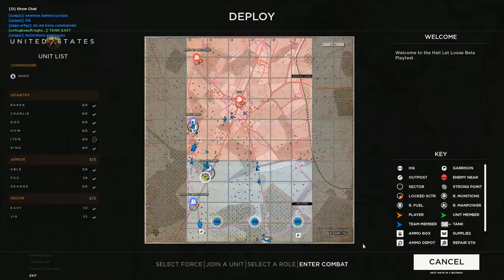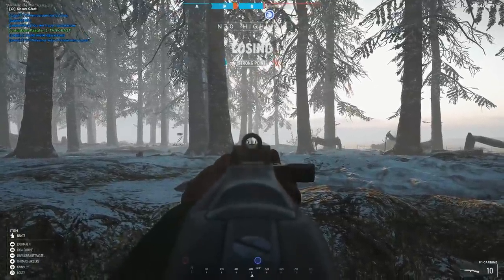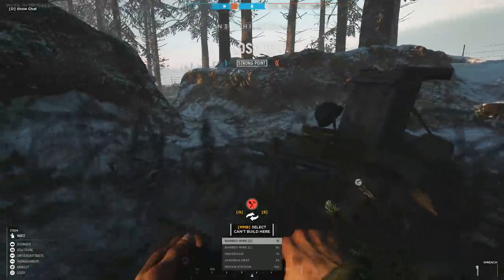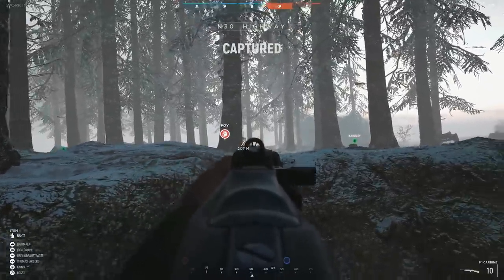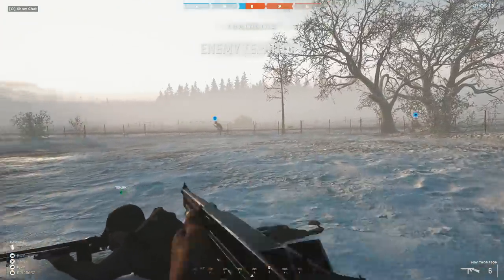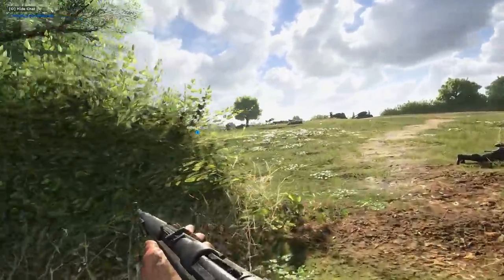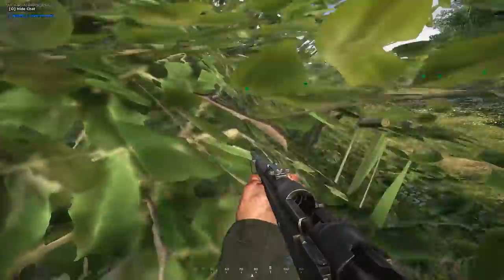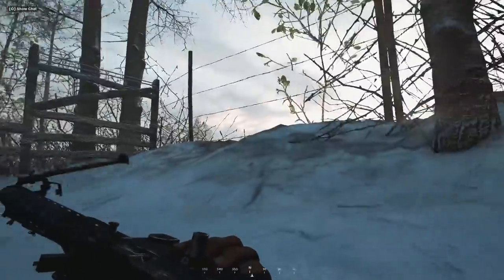A True World War 2 Shooter! | Hell Let Loose First Impressions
● Black Matter's Hell Let Loose is the topic of today's video...what are my intial impressions? And is the game something to keep an eye on...watch to find out!

● This video thumbnail featured an image captured by:
► Me!

● My video thumbnails wouldn't be half as good without the brilliant work from these awesome community members! Check out each of them here and take a look at their stuff 👍

● Music Used In This Video:
♫ Black Cat - Coyote Kisses (Outro)
♫ Battlefield V Trial By Fire DLC Loadout Background Music (eflexmusic)

    - Lossy